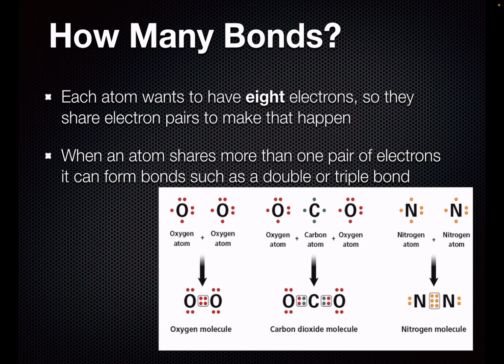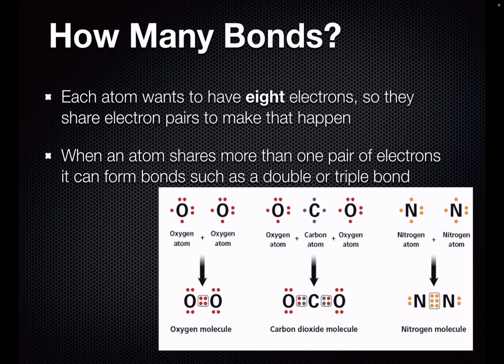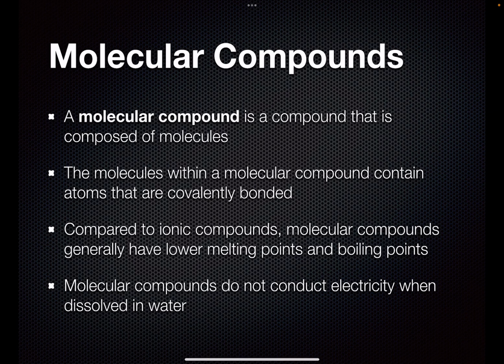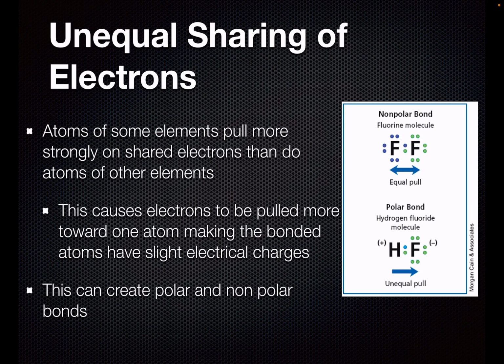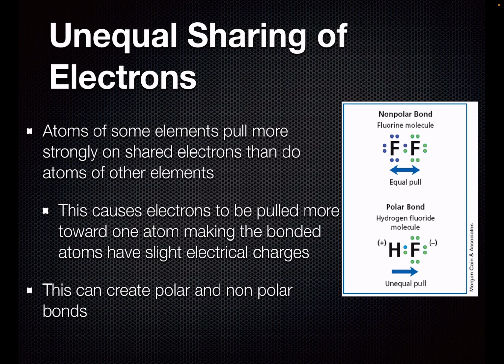Physical Science Chapter 5 Section 3: Covalent Bonds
This video goes over Chapter 5 Section 3, the section on Covalent Bonds.